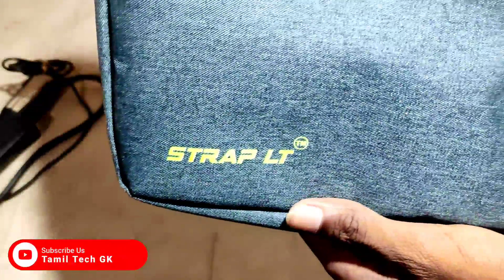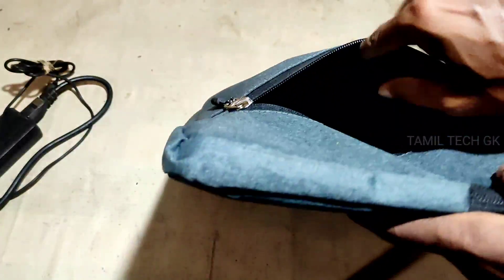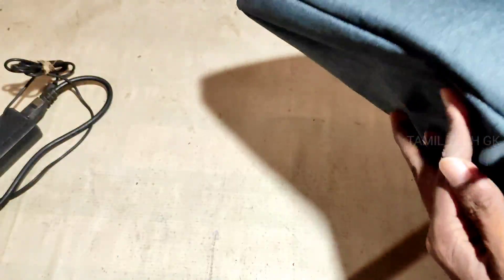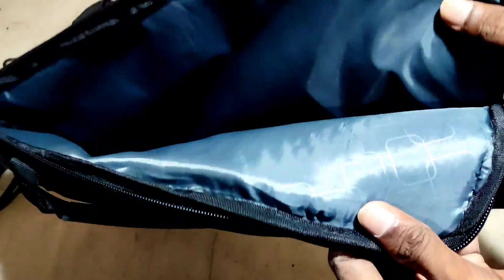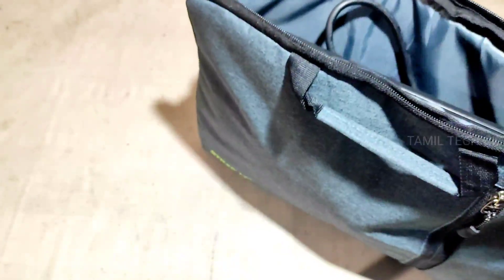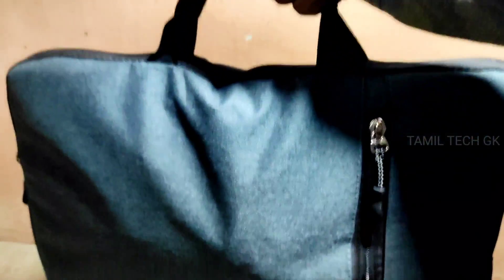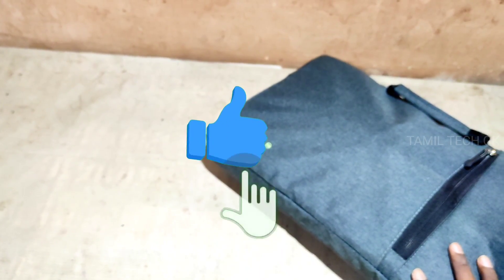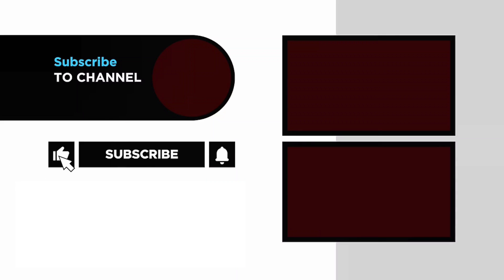Laptop Bag Unboxing review Under 9? || Low Price Laptop bag || Tamil tech GK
Welcome to Tamil tech gk

🎥Social Media 🎥

@Tamil tech GK

Official Group